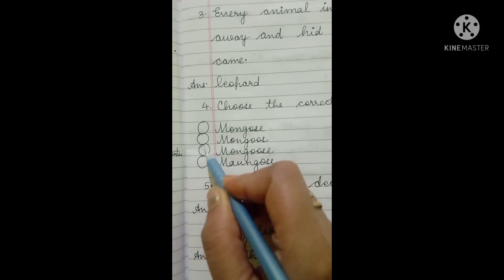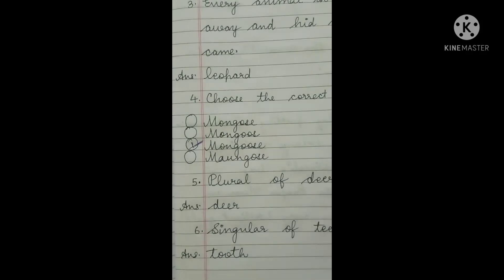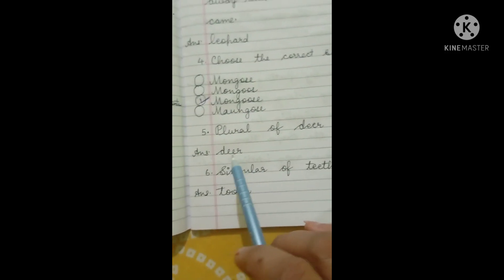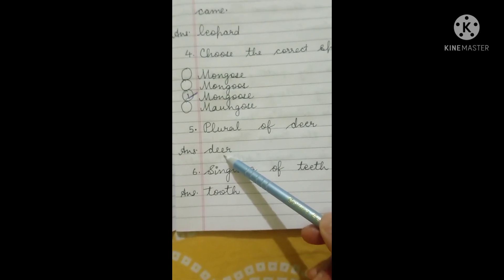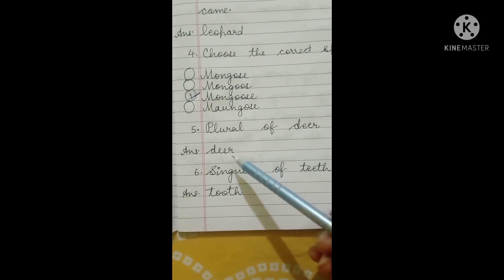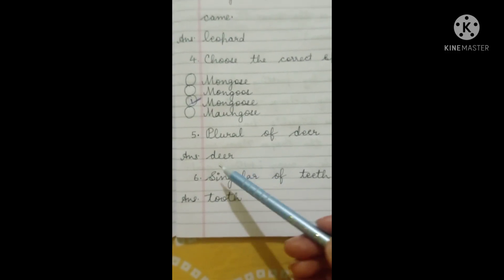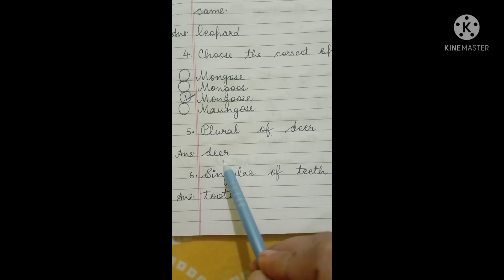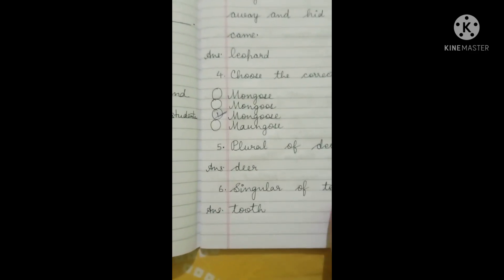English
Revision work